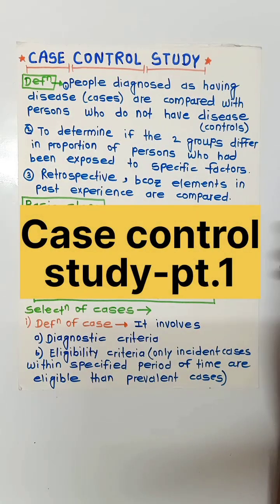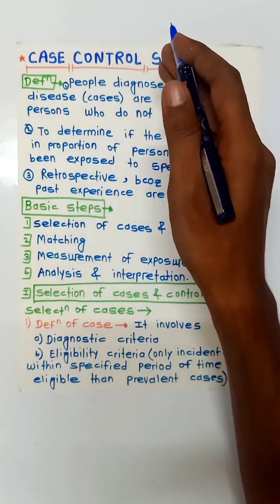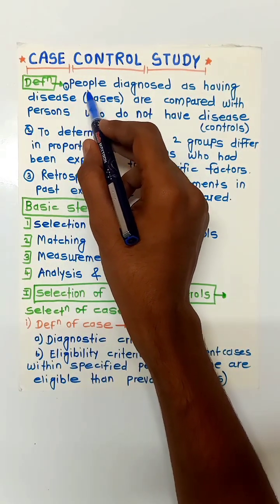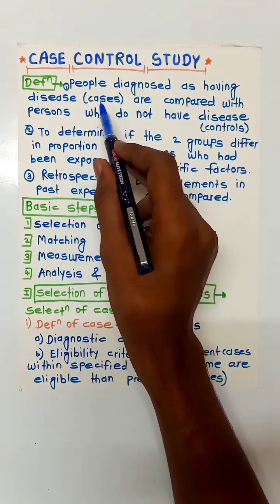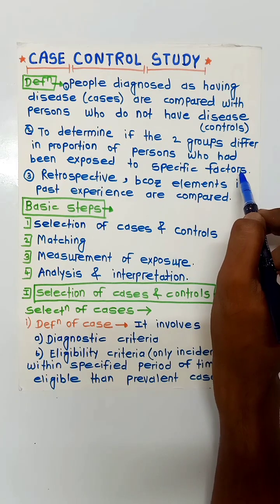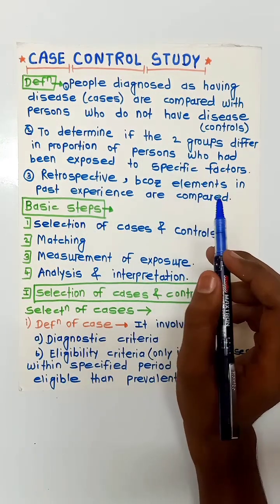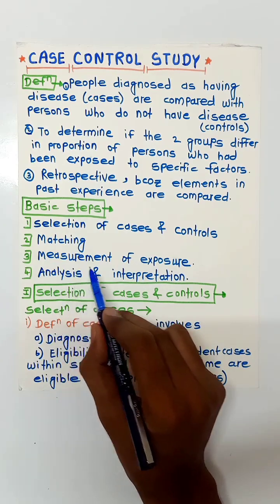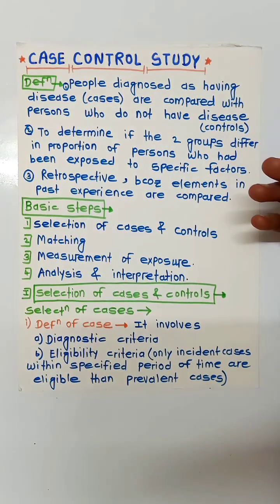case control study part 1 || PSM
case control study part 1 || PSM || @Sudarshan263